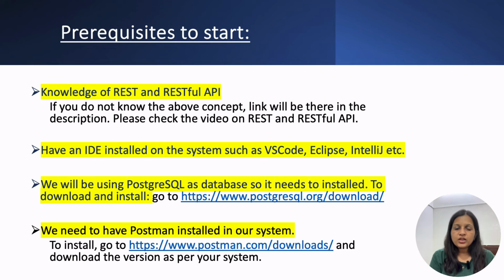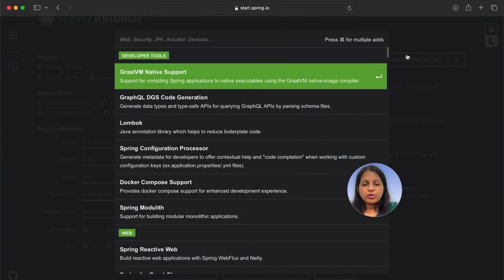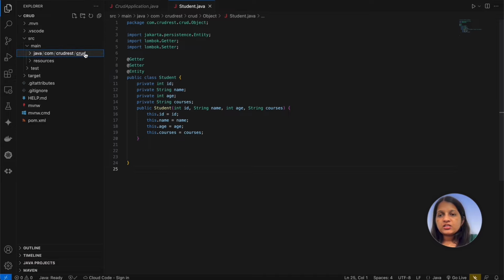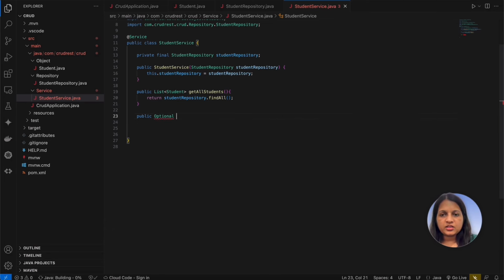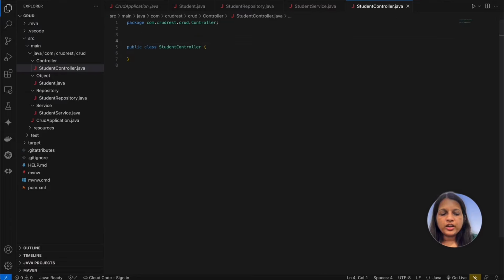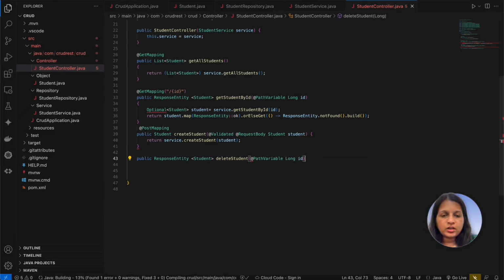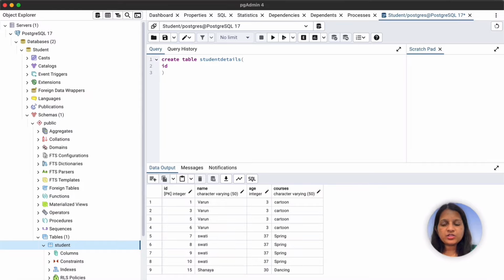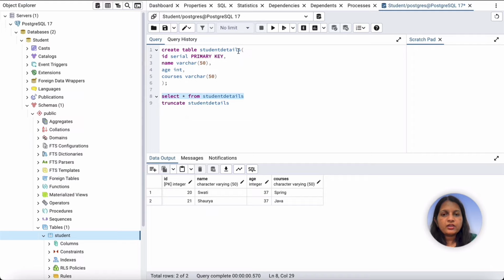Spring Boot RESTful API CRUD tutorial in Java | PostgreSQL | Postman | Maven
In this video, we will be creating a REST application using Maven as build tool which will interact with PostgreSQL and we will test the API using Postman.

REST-compliant systems, often called RESTful systems, are characterized by how they are stateless and separate the concerns of client and server.
With CRUD, we can create, read, update and delete records from our application while mapping them to the database table through JPA. Also PostgreSQL driver helps us to interact with the PostgreSQL database.
While we create the app and map it to the database, to test out the functionality, we will employ Postman which will be our API engine and will process the HTTP methods in the URL of its body.